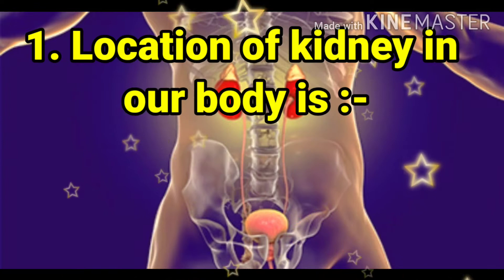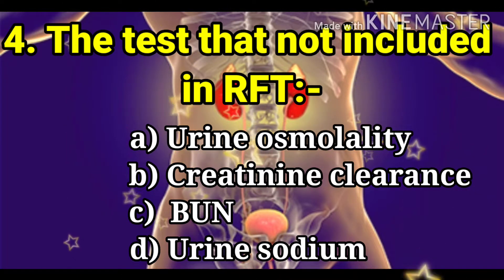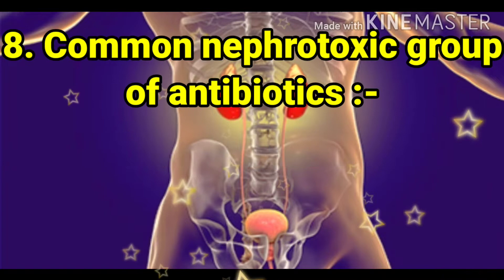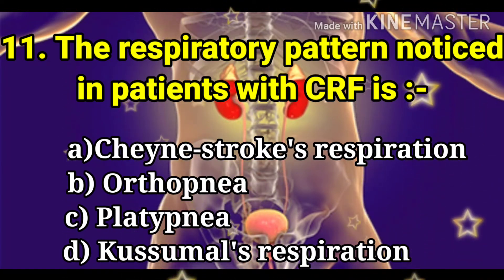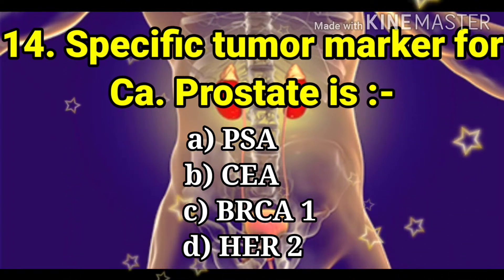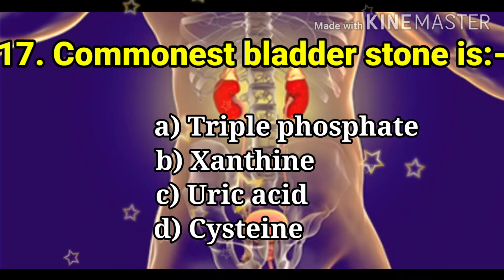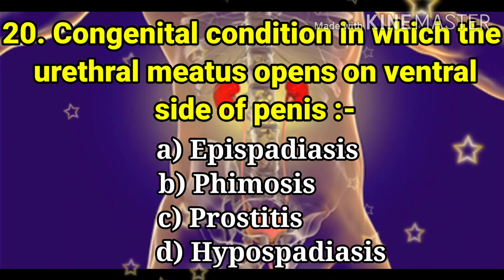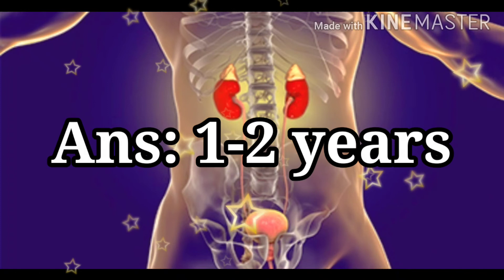RENAL SYSTEM - Important and previously asked questions and answers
In this video, we have given 25 important and previously asked multiple choice questions and answers about renal system with brief explanation.
All the best friends ❤️😊